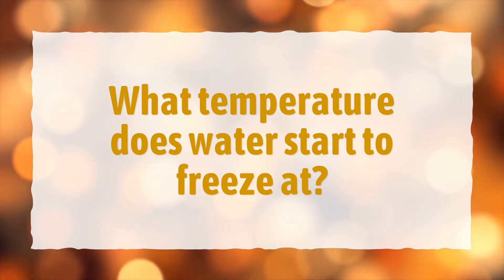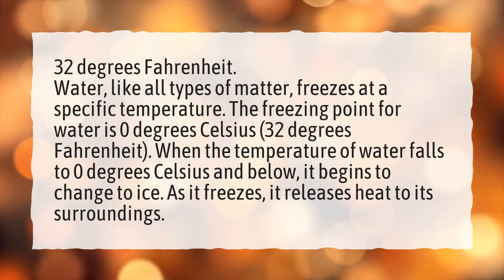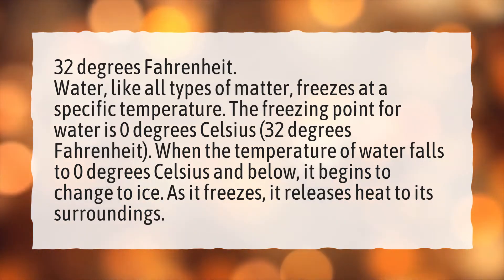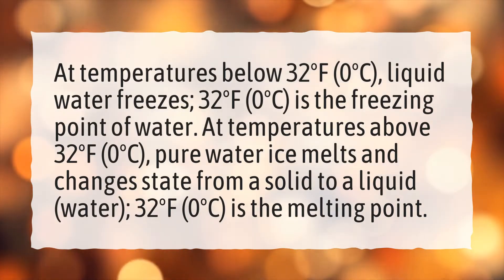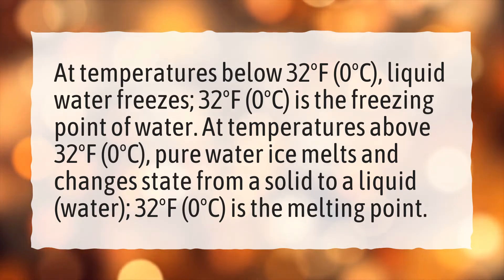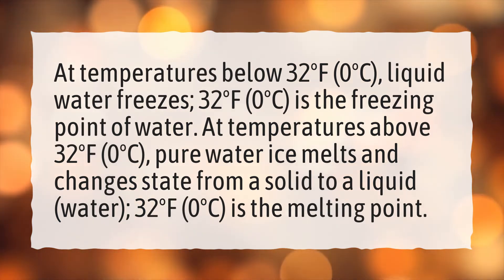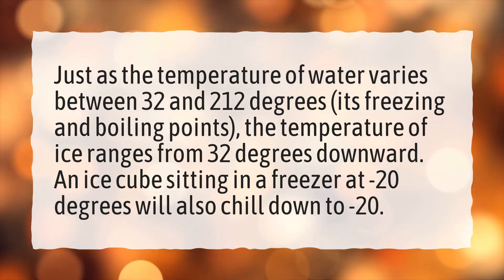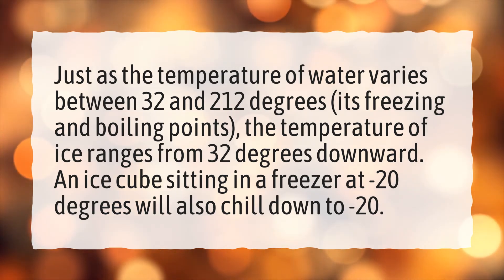What temperature does water start to freeze at?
More About At What Temperature Does Water Freeze • What temperature does water start to freeze at?